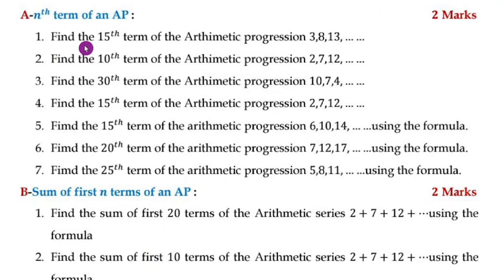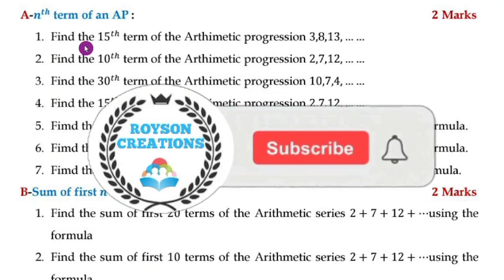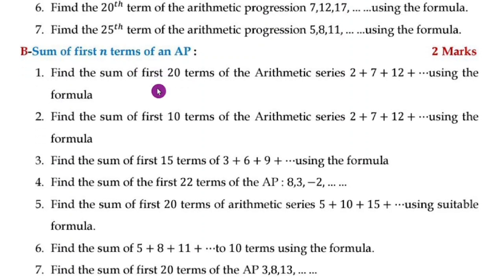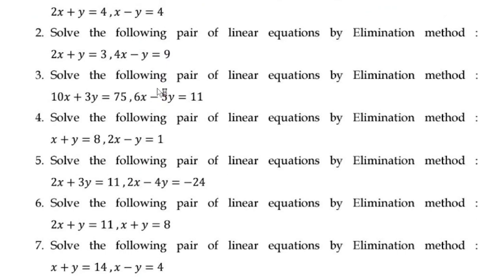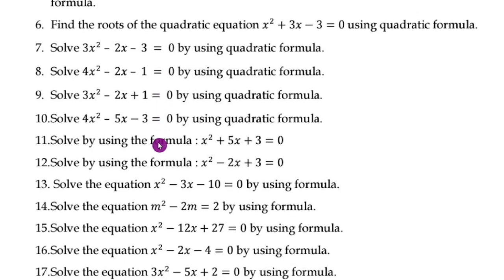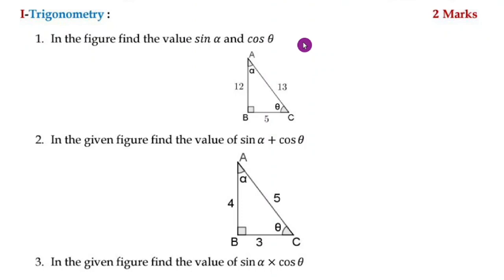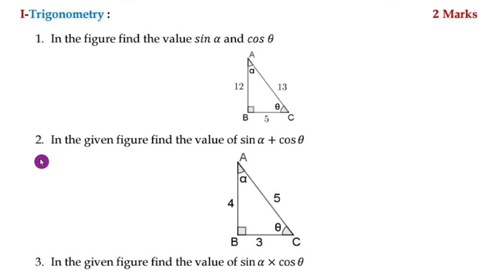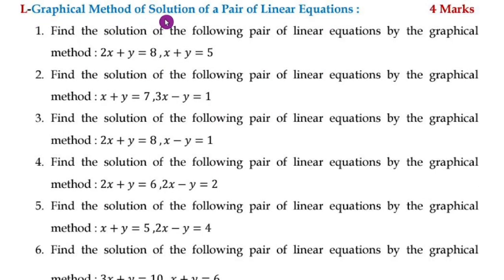SSLC MATHS 2023 Definite 2 Marks Question For Final Exam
SSLC MATHS 2023 Definite 2 Marks Questions With Answers For Final Exam

1. SSLC MATHS 2022

2. SSLC ಗಣಿತ 2022